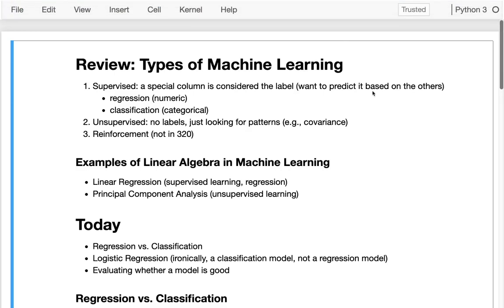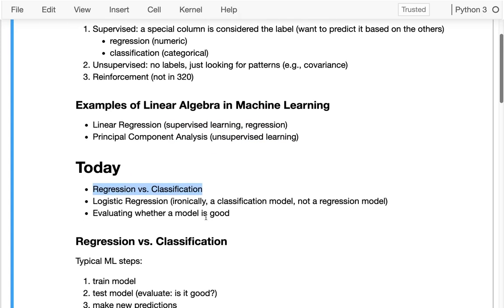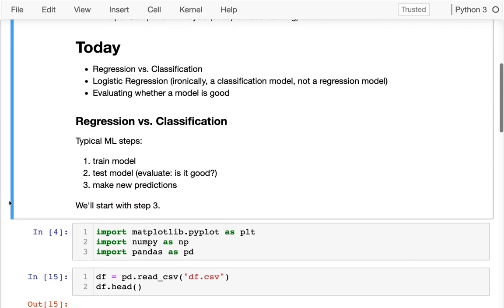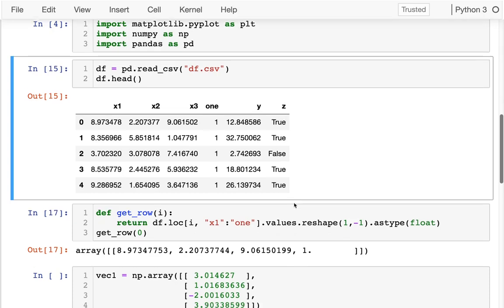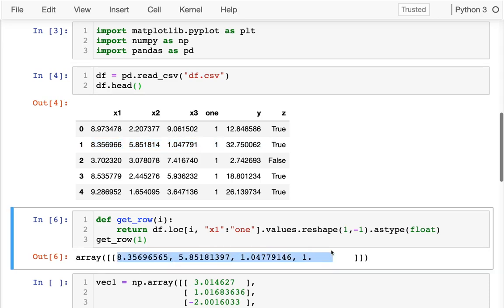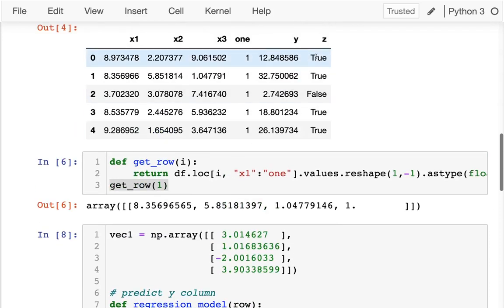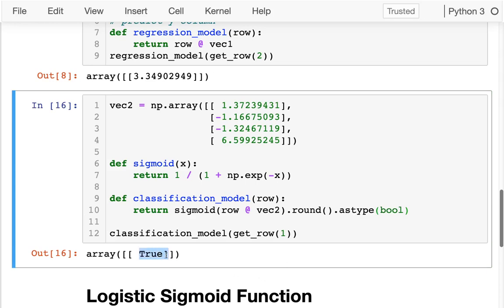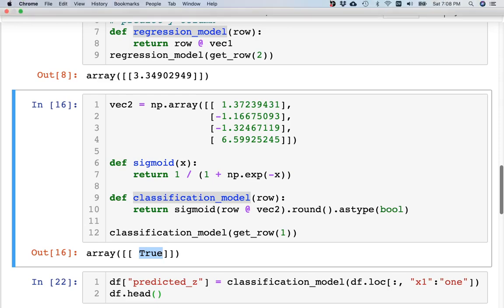CS 320 Nov 20 (Part 1) - Classification